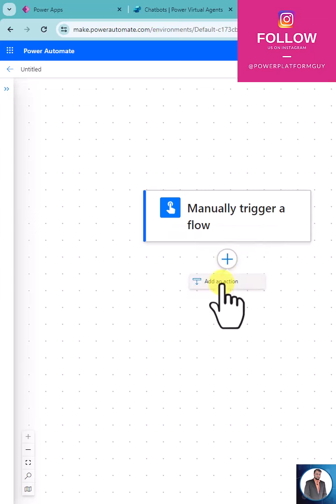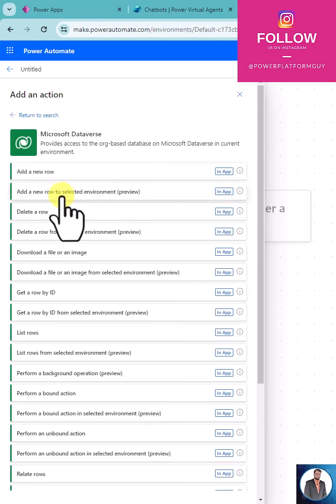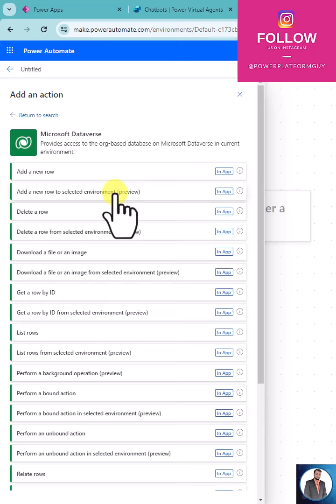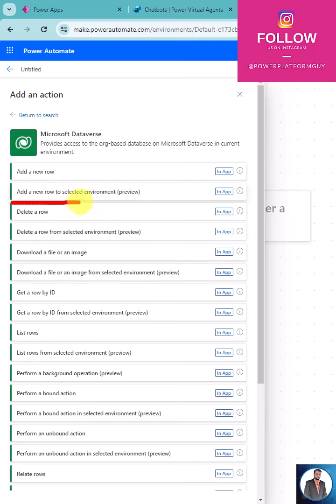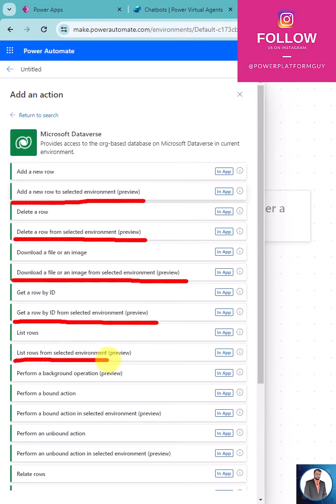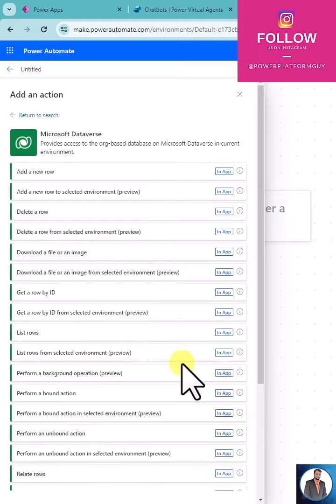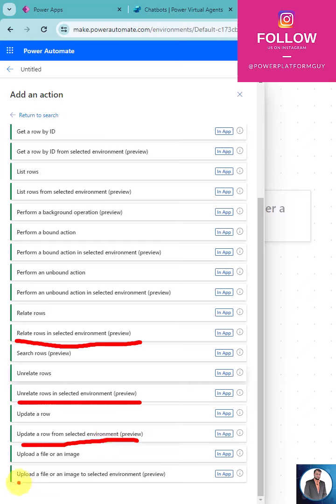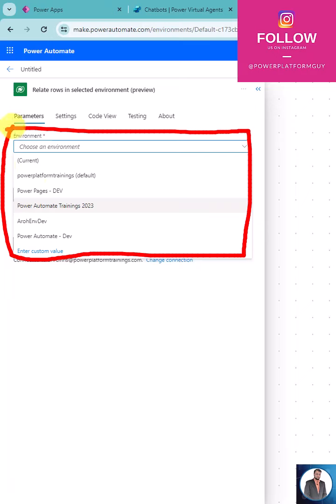Alternative of Dataverse Legacy Connector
We all know that the Dataverse connector in Power Automate offers different actions. But those actions are limited only for the specific environment. What if you need to connect other environment's tables and data? Earlier we had Dataverse for Legacy connector in place. Now, we know that Dataverse for Legacy connector's action as a preview in Dataverse.